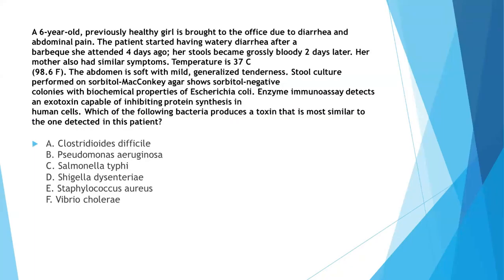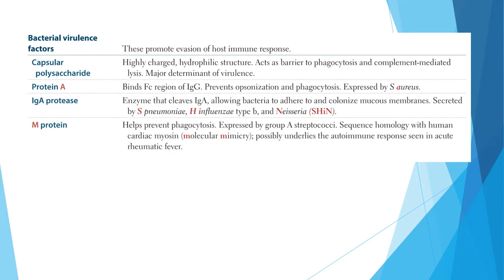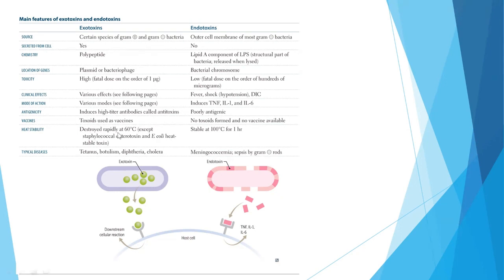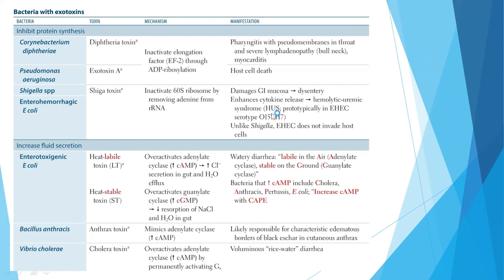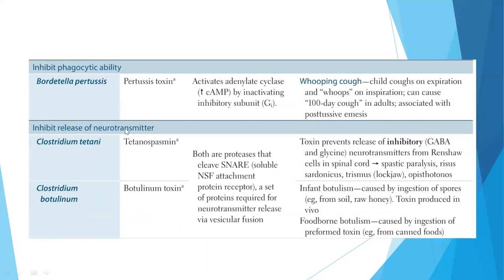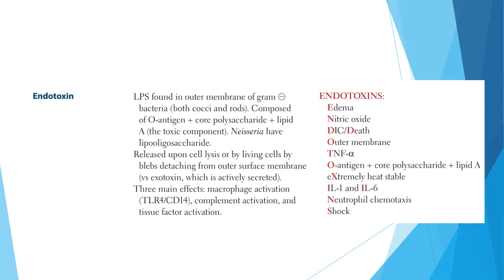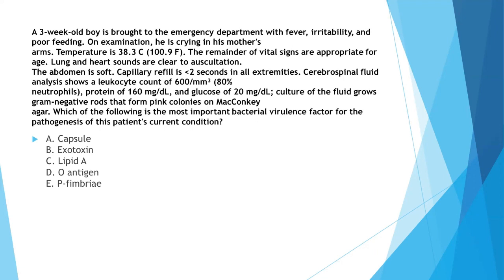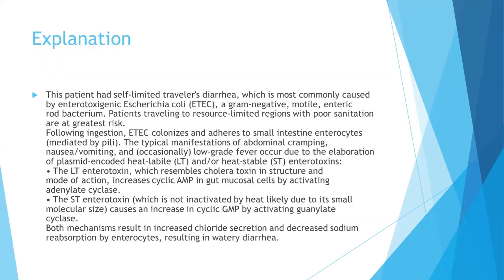Virulence factors and toxins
Virulence Factors and Toxins Basics:

1. Definition: Virulence factors are molecules that are produced by bacteria, viruses, fungi, and protozoa that add to their effectiveness and enable them to achieve: colonization, immunoevasion/immunosuppression, entery into host cell, host damage etc. Toxins produced by bacteria are a type of virulence factor that damage host tissues and disable the immune system.

2. Endotoxins and Exotoxins: Endotoxins are part of the structure of gram-negative bacteria released upon bacterial lysis, whereas exotoxins are secreted by both gram-positive and gram-negative bacteria actively.

Exotoxins:

1. AB toxins - These have two components, A(subunit) is the active component and B(subunit) binds to the cell, helping the A subunit to get into the cell. Ex: Diphtheria toxin, Cholera toxin.

2. Superantigens - These cause the excessive activation of the immune system, leading to severe inflammation. Example: Toxic shock syndrome toxin (TSST).

Endotoxins:

1. Lipopolysaccharides - Found in the outer membrane of gram-negative bacteria, they can stimulate a strong immune response.

Effect on host cells:

1. Damage: Virulence factors and toxins can cause cellular damage, disrupting normal function.

2. Immune System Evasion: Some virulence factors and toxins can interfere with a host’s immune response, resulting in immunosuppression or immunoevasion.

Laboratory Findings:

1. Presence of bacteria: Success of bacterial colonies in plating medium.

2. Detection of endotoxins: The Limulus amoebocyte lysate (LAL) test detects endotoxin from Gram-negative bacteria.

Treatment:

1. Antibiotics: Used to kill bacteria or inhibit their growth.

2. Antitoxins: Provide immunity against toxins.

Key High-Yield Facts:

1. Molecular Mimicry: An immune response to certain bacteria or viruses produces antibodies that also react against self-antigens leading to autoimmune diseases.

2. Vaccine Development: Understanding the mechanisms of action of virulence factors and toxins can help in the development of vaccines.

3. Septic Shock is often the result of gram-negative bacteria that contain endotoxins, resulting in severe inflammatory response and multi-organ failure.

4. Pathogenic Bacteria's Ability to Evade Host Defense: Mechanisms include production of a capsule, production of IgA protease, changing the antigens they express, and inhibiting the complement cascade.

In conclusion, virulence factors and toxins play a crucial role in the pathogenesis while understanding them is vital in prevention, diagnosis, and treatment of microbial infections.